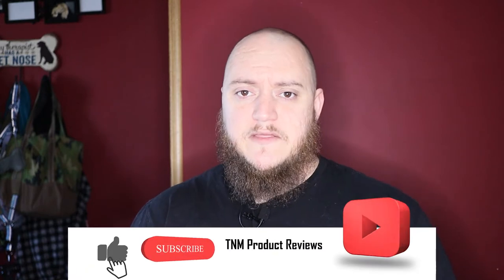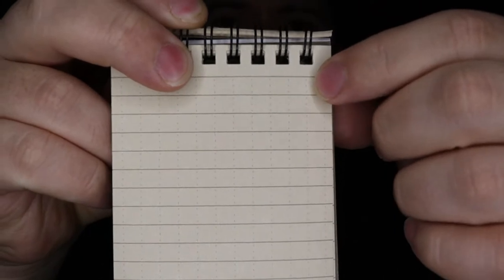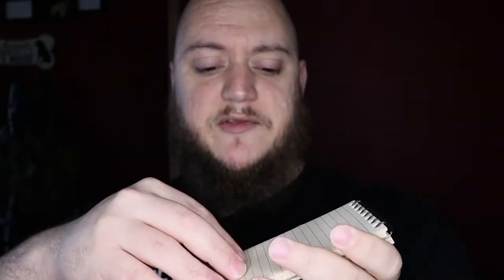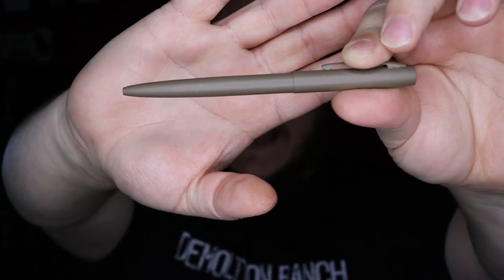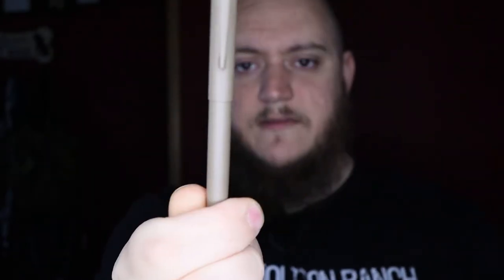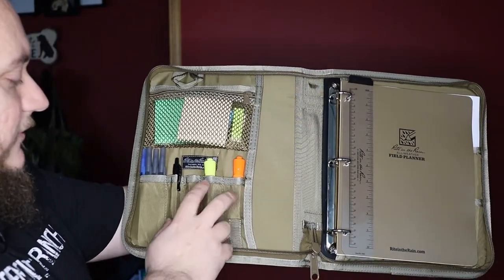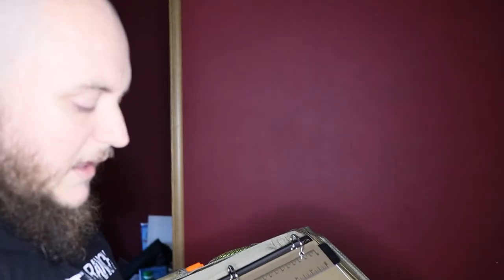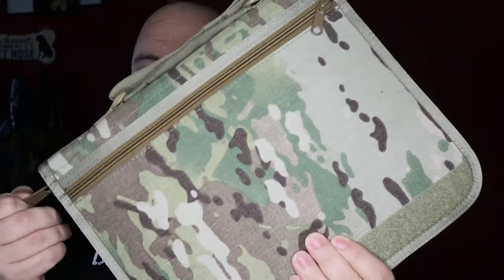Review | Rite in the Rain Products | Tacticool?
Review on a few products from Rite in the Rain we are going to look at the
top spiral notebook, the metal clicker pen, the note book cover and the binder awesome products
from rite in the rain that are weather, grease, sweat, and mud resistant.

Top Spiral Notebook
Metal Clicker Pen
Notebook Cover

Equipment
Camera Cage
Cage Accessories: